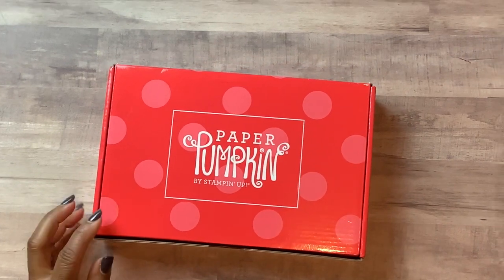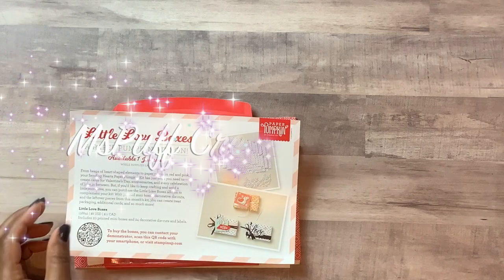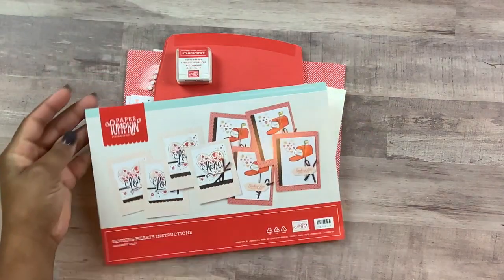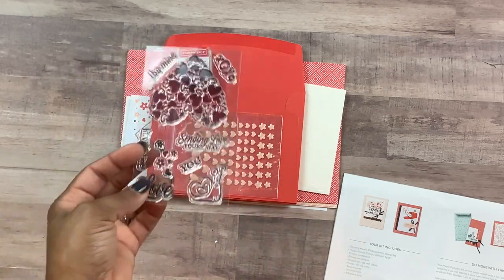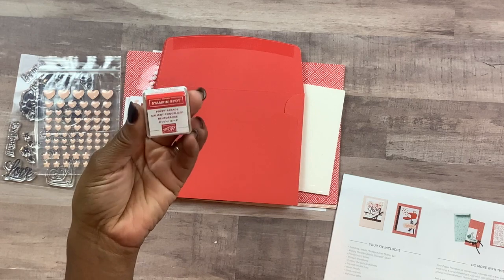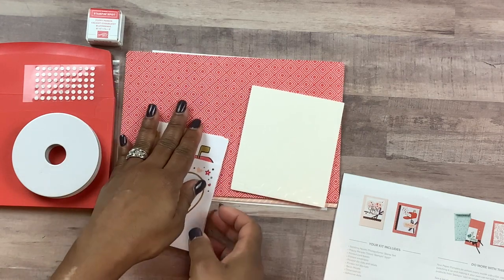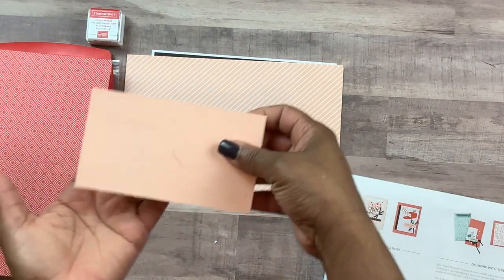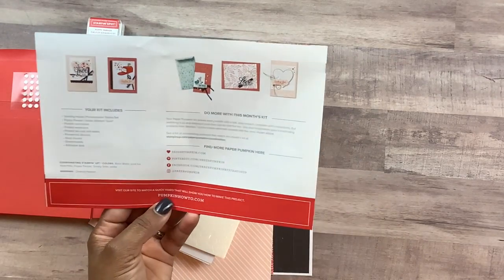January 2021 Paper Pumpkin Kit by "Stampin Up!" for Valentine's Day Unboxing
This video is about January 2021 Paper Pumpkin Kit by "Stampin Up!" for Valentine's Day Unboxing.
My Blog/Online Store I am a Stampin' up! Independent Demonstrator located in Orlando Florida. I create projects using stamps, inks, paper, mixed media, embellishments and a whole lot of joy!

Note: Supplies may be limited toward the end of the subscription period.

Glitter Art Glue

📹 YOUTUBE GEAR:
Apple Mini Ipad 5
Samsung Galaxy Note 9 phone
Boya By-1 Microphone
Phomia Soft Box Lighting Kit
Microsoft surface pro
Apple Imac Desk top computer

ABOUT ME:

My hope is to inspire and give you some creative ideas in the arts of paper crafting and more. My name is Claudette Davis , an Independent Stampin' Up! Demonstrator. I am originally from St Thomas United States Virgin Islands. I currently live in Orlando Florida with my husband of 32 years. It gives me great joy in sharing the teachings of creating beautiful handmade items.